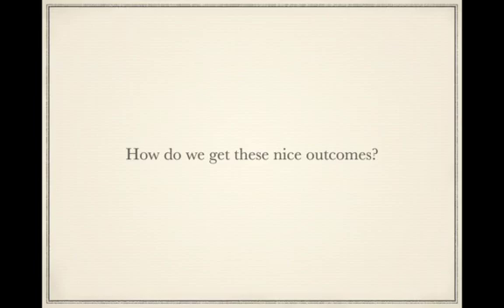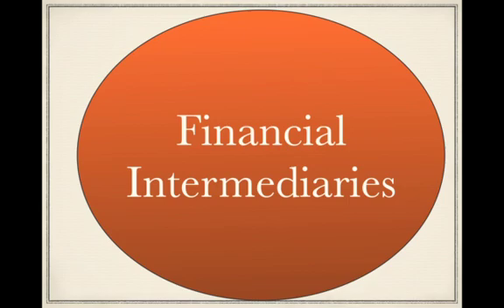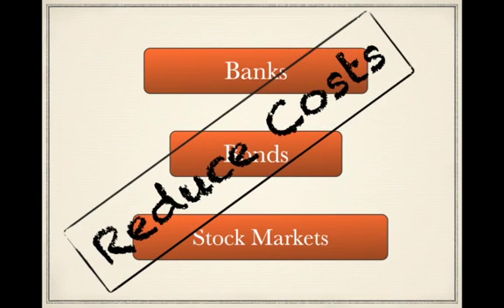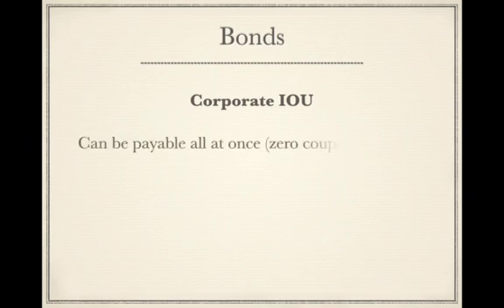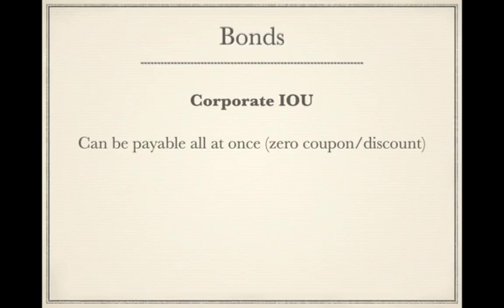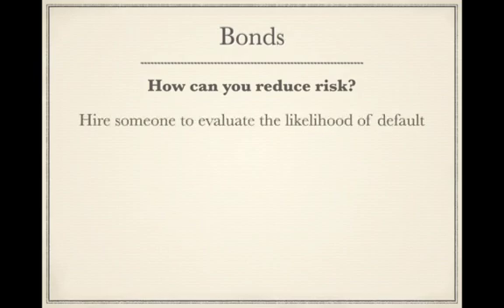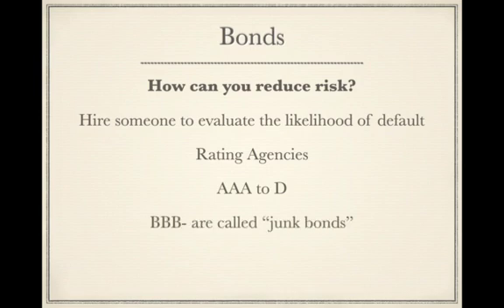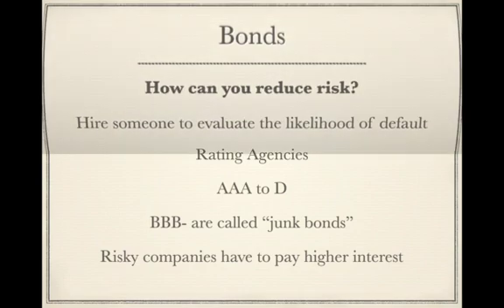29 Financial Intermediation 4